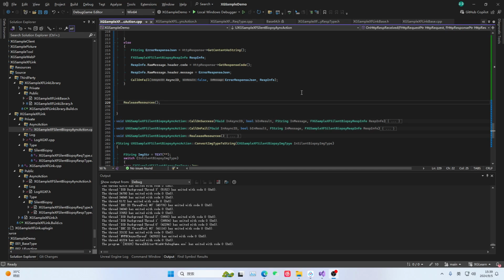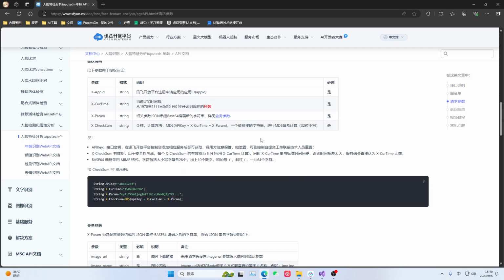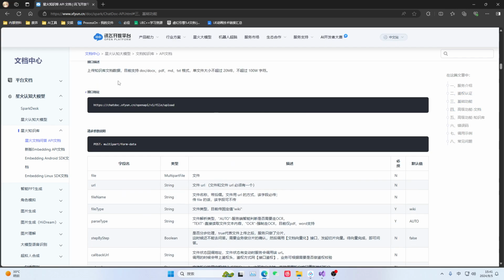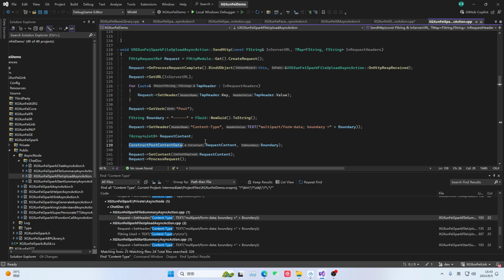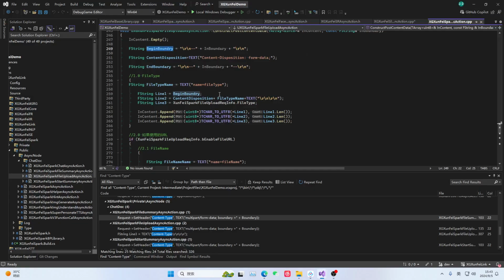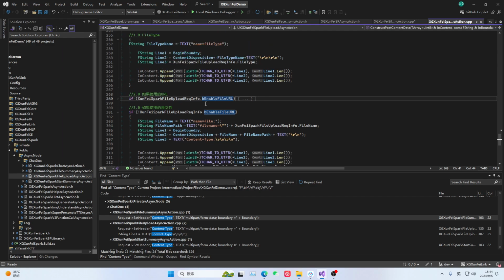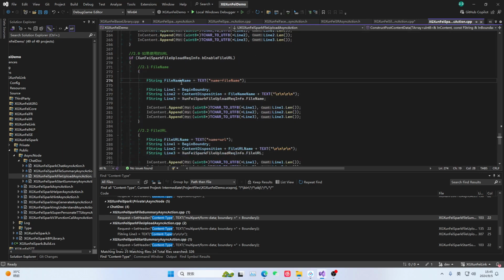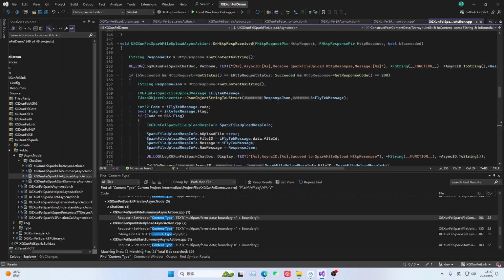UEC++ From Basics to Advanced | M27-015: Two Additional HTTP Upload Methods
This final lesson surveys the two other HTTP upload methods not implemented in detail: X-WWW-Form-URLEncoded and Multipart Form Data. The instructor shows existing plugin code for the X-WWW-Form-URLEncoded method, where image binary data is written directly into the request body with parameters in the header. This method uses MD5 hashing and similar encryption to the main approach.

The Multipart Form Data method is explained in detail, showing how to construct the boundary-delimited body with file metadata, content-type headers, and binary data segments. The instructor walks through the existing code that builds each line of the multipart payload: the boundary marker, content disposition, content type, and the actual file data, followed by the closing boundary. The lesson references a Zhihu article that served as the reference implementation.

Students gain awareness of all three HTTP upload methods, understanding the trade-offs between simplicity with JSON+Base64, compatibility with X-WWW-Form-URLEncoded, and standards compliance with Multipart Form Data. The lesson concludes with practical advice on negotiating upload methods with backend teams.